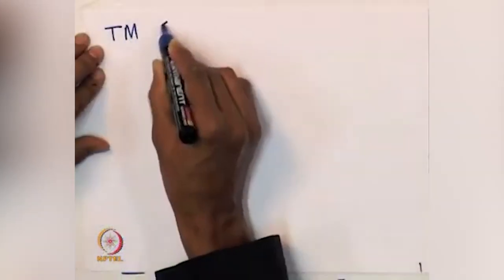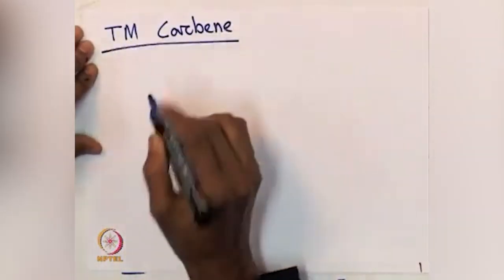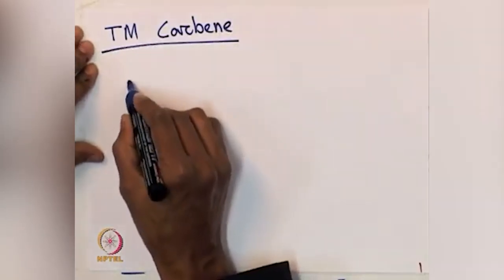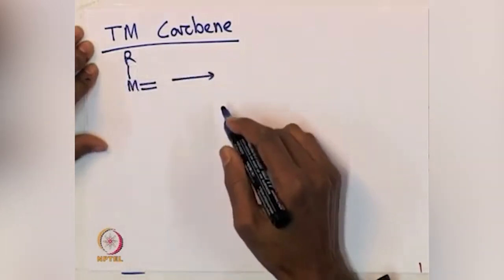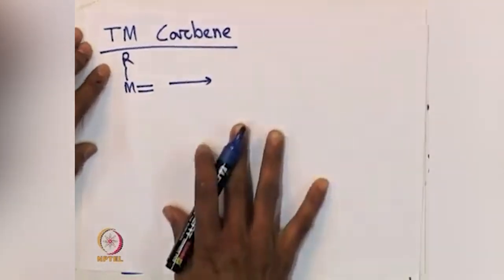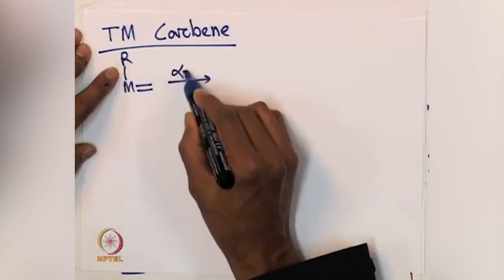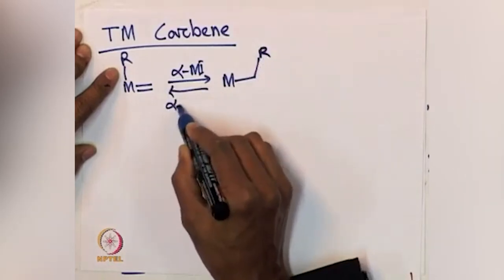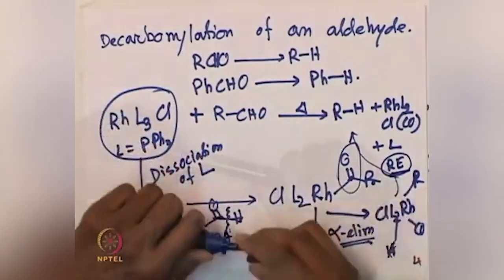Structure and Bonding Aspects: MO Theory.